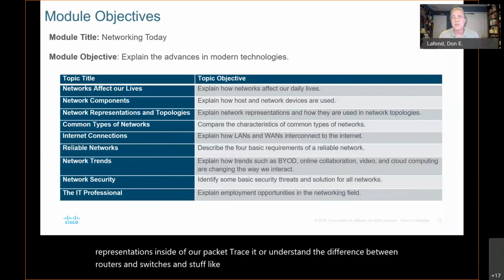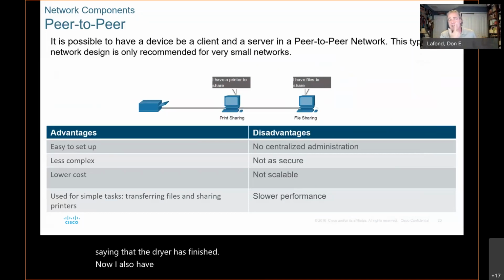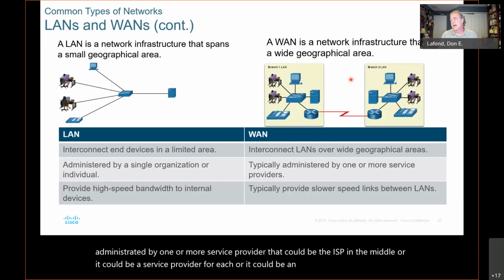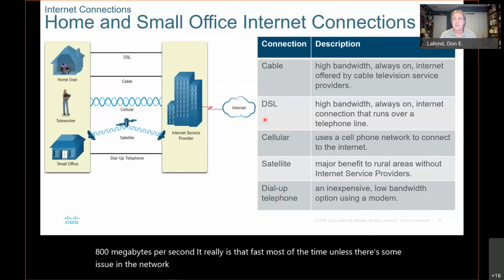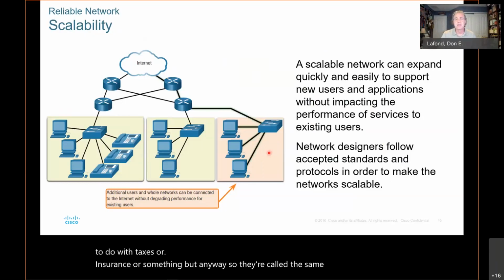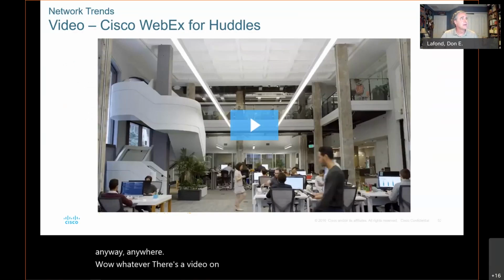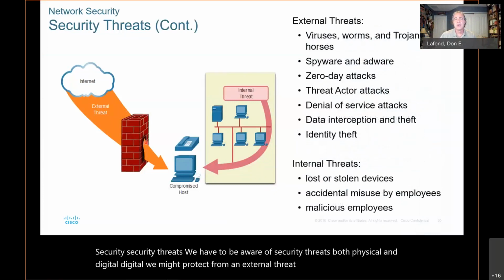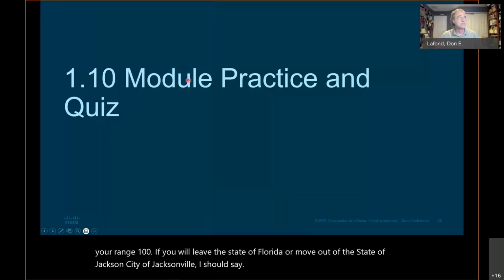NetAcad ITN Module 1: Networking Today PowerPoint Presentation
CCNAv7: Introduction to Networking (Cisco 1) Module 1: Networking Today PowerPoint Presentation by Professor Don Lafond